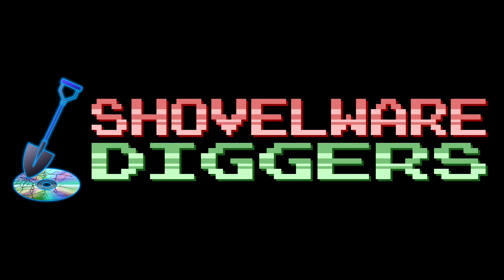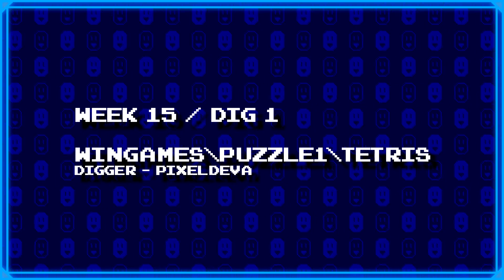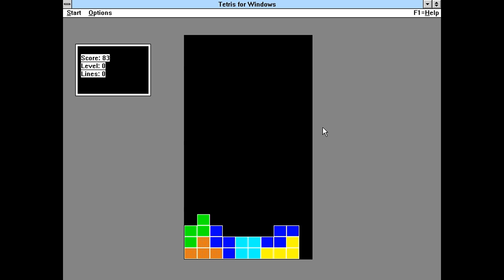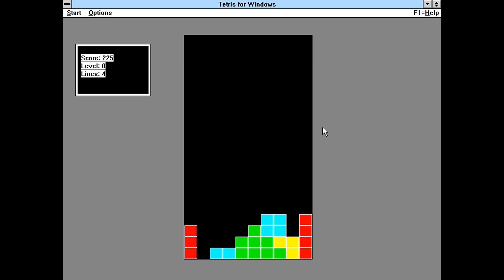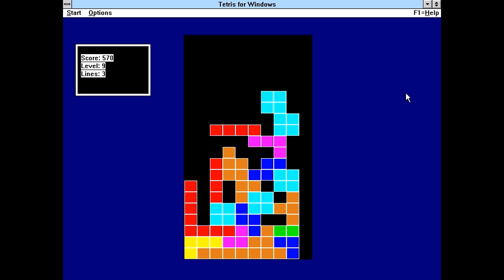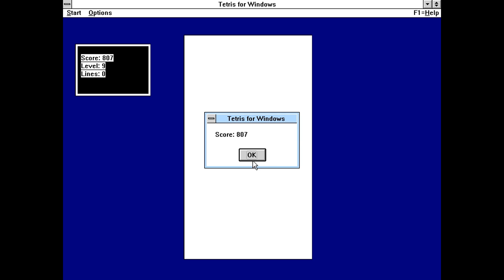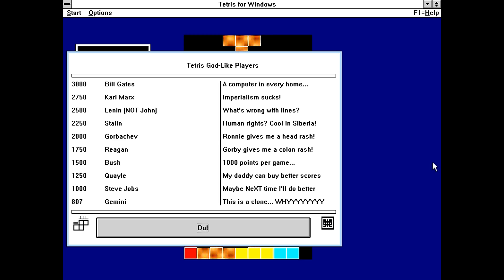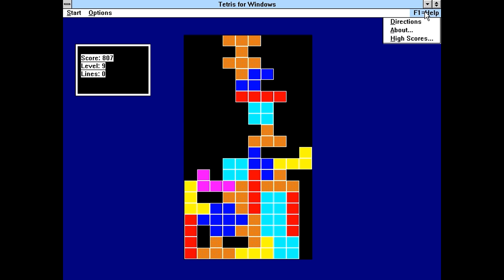Shovelware Diggers - Week 15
For this week's dig we start things off with a REALLY basic clone, move on to a game which was likely more interesting in concept than it actually is, and end with an extremely unusual yet surprisingly basic breakout clone.

This Week's Digs:
- WINGAMES\PUZZLE1\TETRIS
- DOSGAMES\TDOS\AGGES10
- WINGAMES\NEWWIN\TRYME